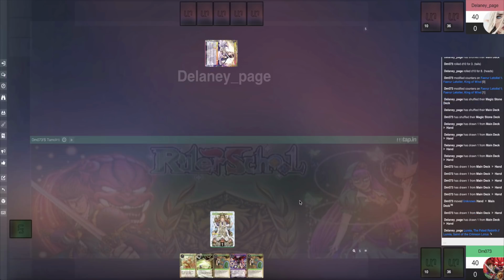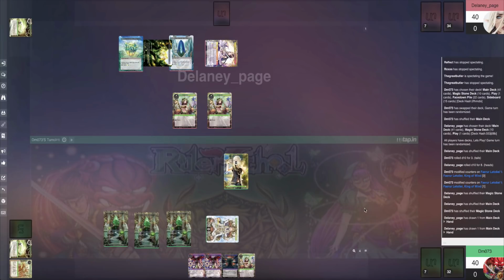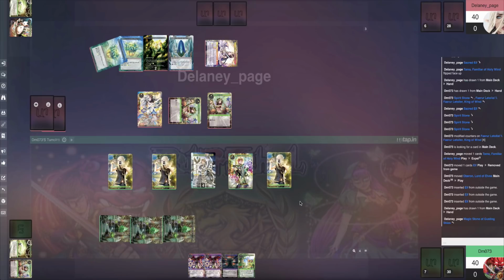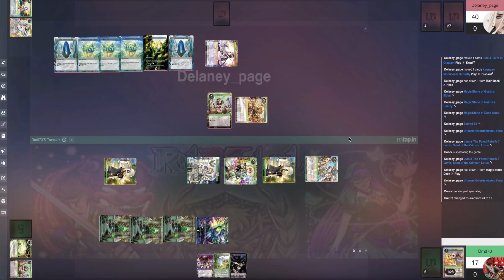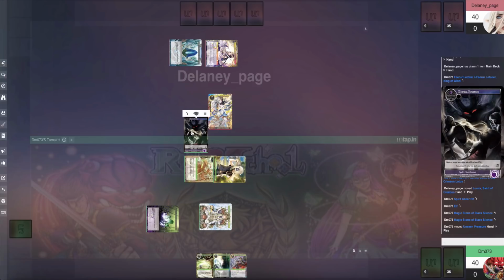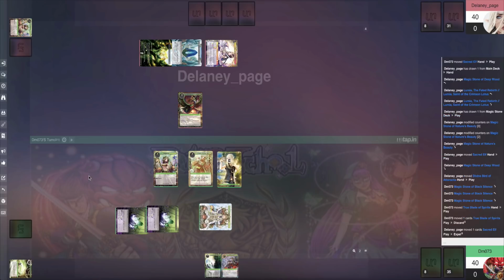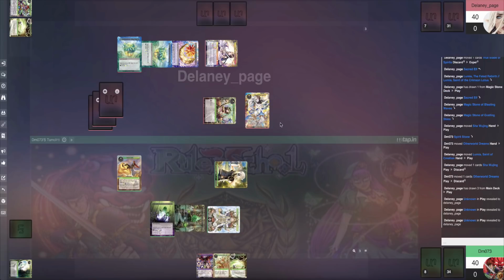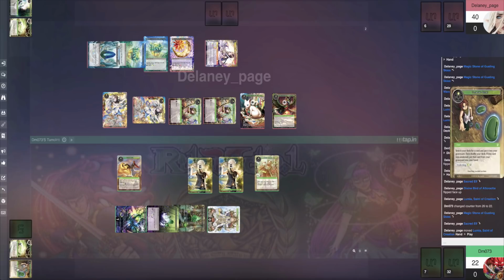Force of Will (TCG) Feature Match: BG Faerur Vs. Lumia Command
Alumni:
Noland Soga
Josh Lynn
Lachlan Swann
Jordan Kershner

Students:
TCG Scrubs
Sean Koski
Joseph Aguilar
Alexis Elias
Bartosz Holoszkiewicz
Paul Reissmann
Joshua Boersma
Matthew Haun
Orion Hoover
Brandan Bremont
Mike Howell
Sansibar Getzki
Oscar Rivera

Hey there everyone! Today's feature match is an Untap Exhibition between myself piloting a take on the BG Faerur list  brought to GP atlanta by Team Outerworld, and Delaney Bristow piloting her take on the Lumia Command list brought to GP Atlanta by On Tilt Gaming! Both of these decks are very very powerful in the meta right now, so check it out for yourself to see who ends up on top!

Video Opener
"RavenProDesign"